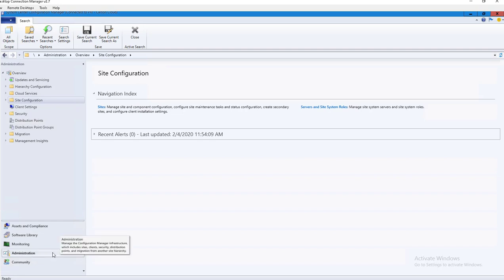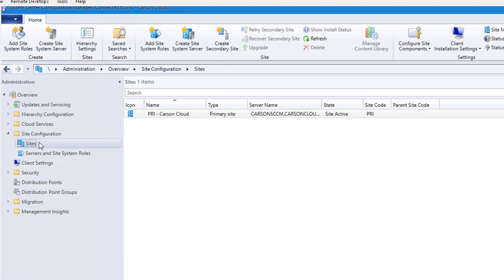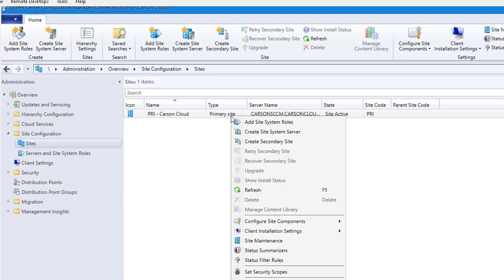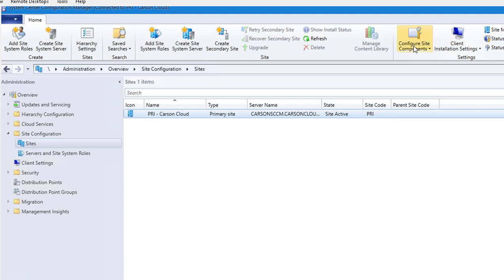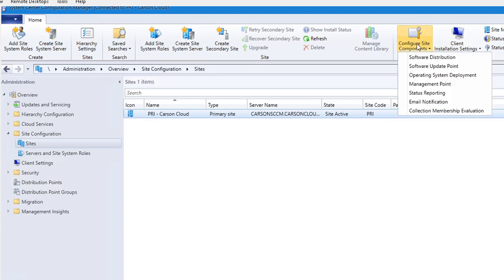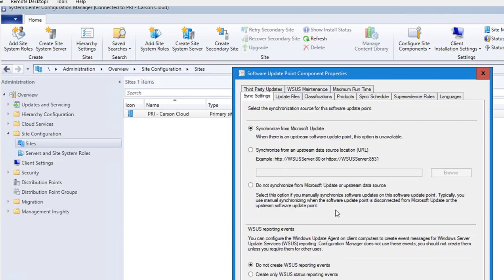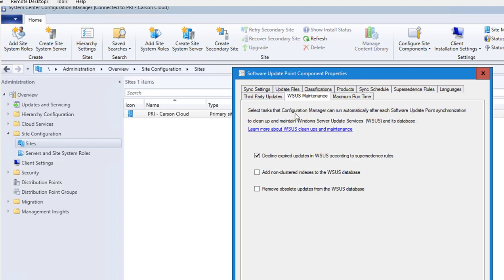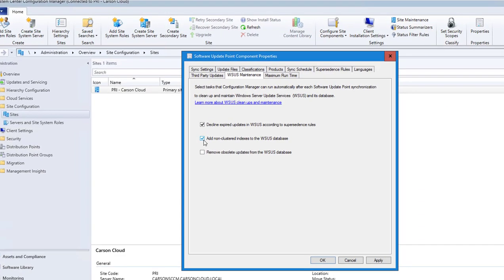Enable WSUS and SCCM SUP maintenance Recommended by Microsoft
Configuration Manager version 1906 or newer, enabling the WSUS Maintenance options in the Software Update Point configuration at the top-level site is recommended to automate the cleanup procedures after each synchronization.